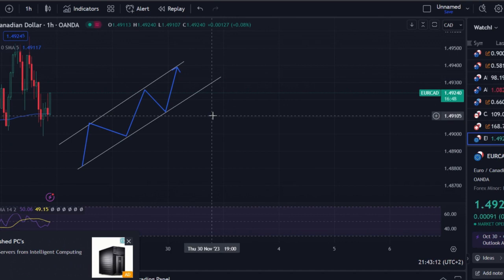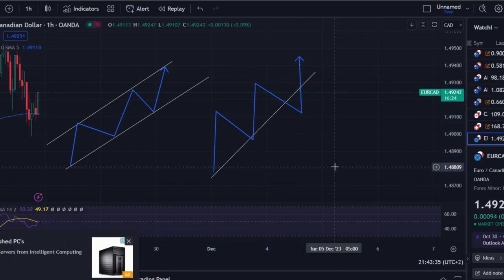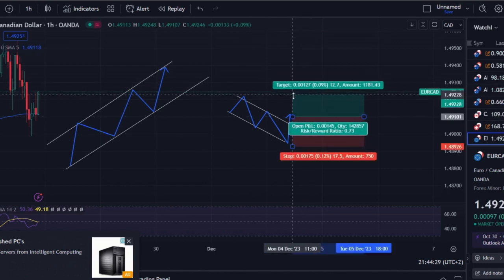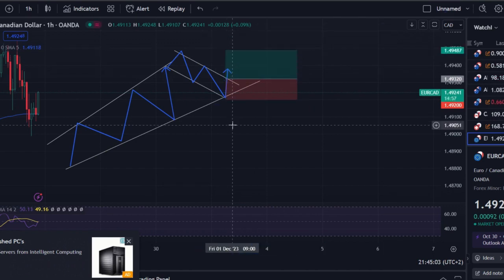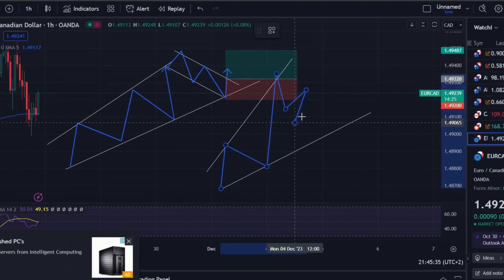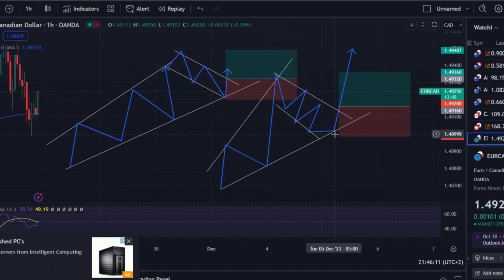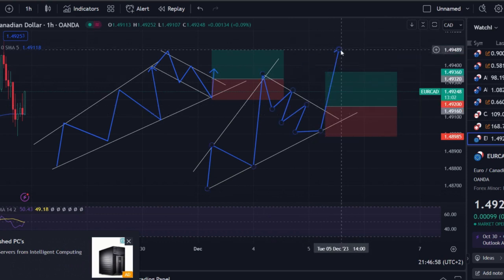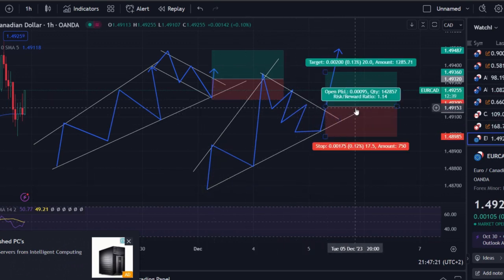Forex Trading For Beginners | Strategy To Avoid Fakeouts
In this video i teach how to avoid trendline fakeouts.

First and foremost, it's essential to analyze trends thoroughly. Fakeouts often occur when a market appears to be breaking out but quickly reverses. Look for strong, sustained trends before making decisions.

Mastering the art of avoiding fakeouts requires a combination of technical analysis, patience, and a disciplined approach. By implementing these strategies, you'll be better equipped to navigate the complex world of forex trading